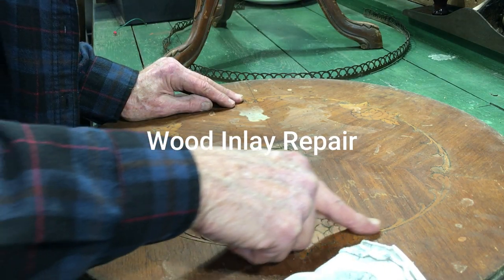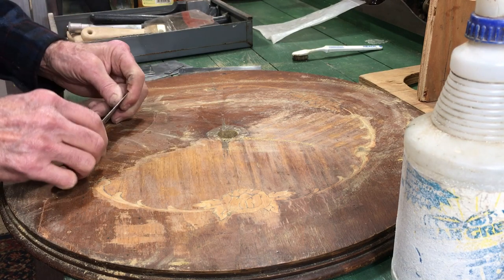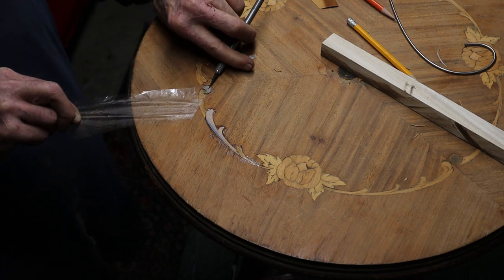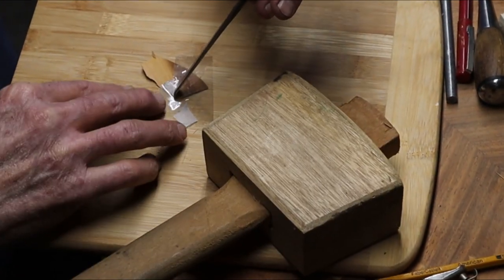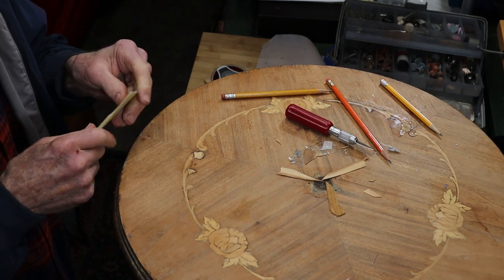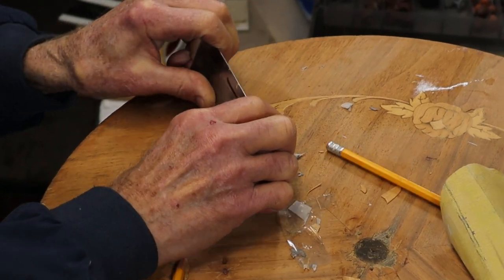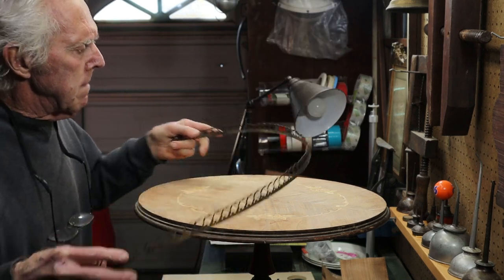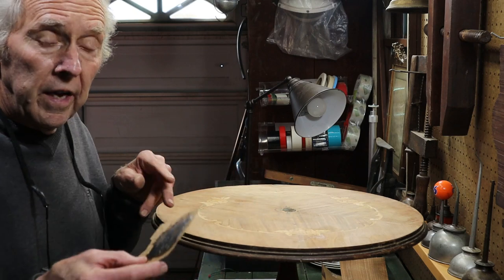Veneer Restoration—Wood Inlay Repair— Marquetry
I bought a damaged "Pie Crust" table at a garage sale and really shouldn't have paid the $15 it cost me. But I wanted to do a video on inlay reparis. It took a long time to get where I stopped and so with the video getting long, I decided to do this in 2 parts. But the main point is covered if you need a couple tips on marquetry repair.